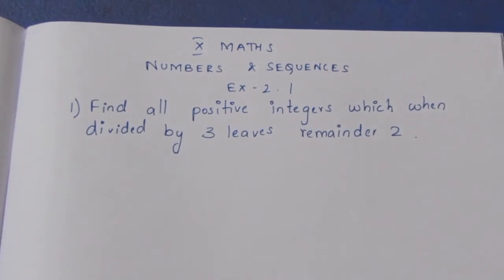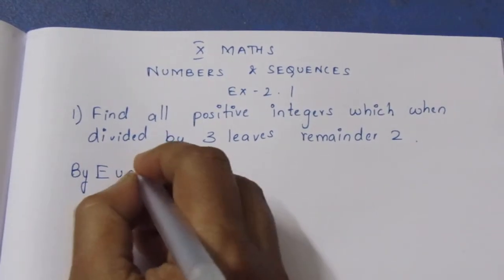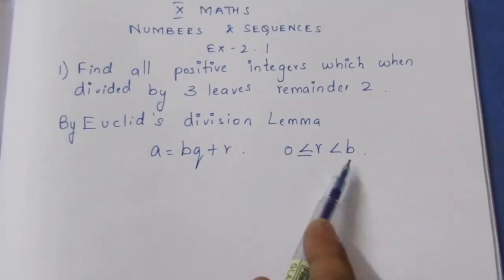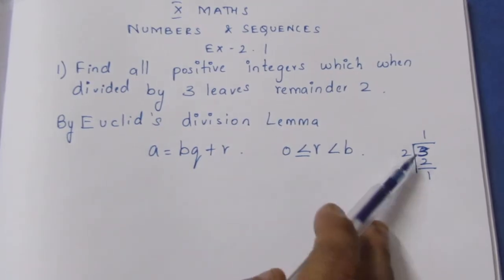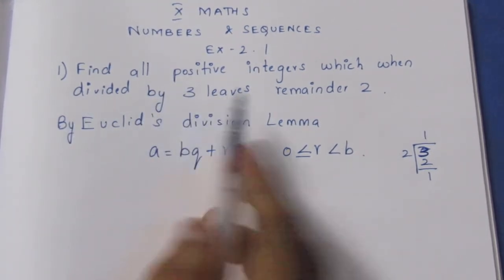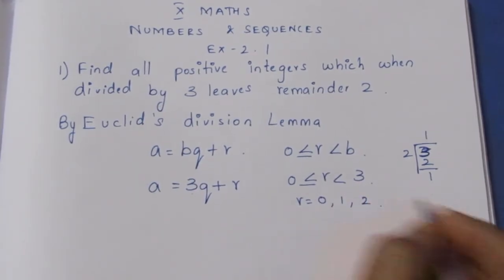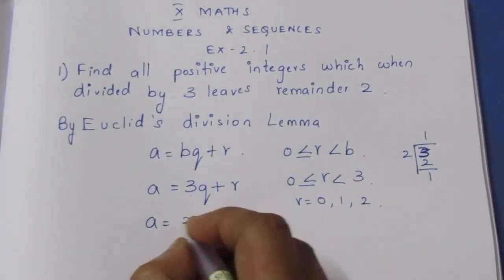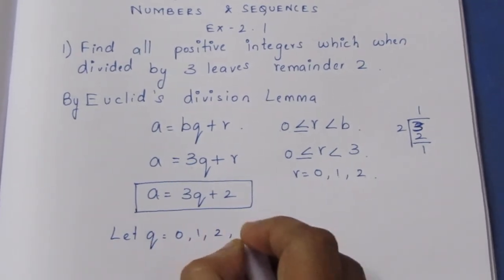TN CLASS 10 MATHS NUMBERS AND SEQUENCES EX 2.1 SUM 1